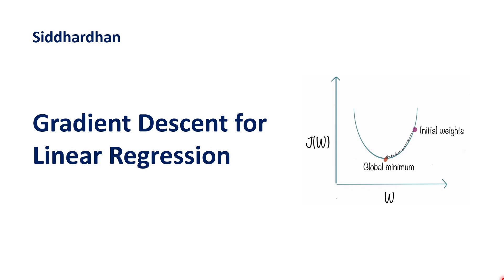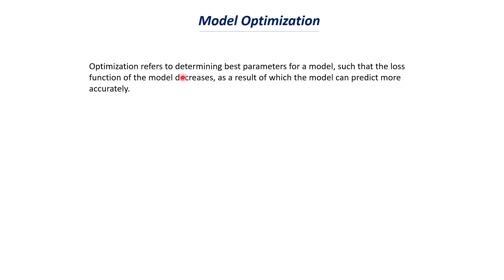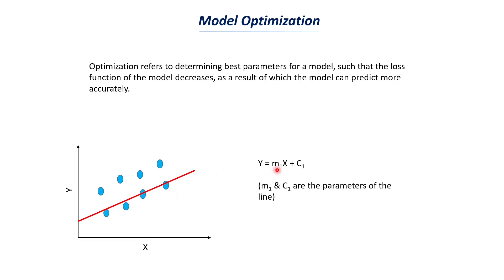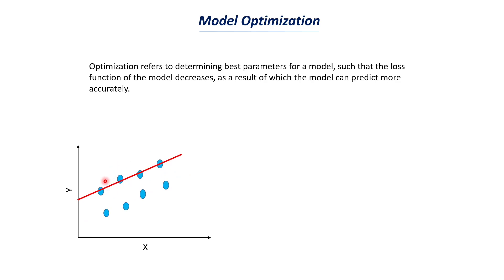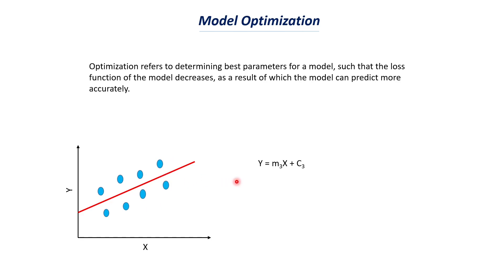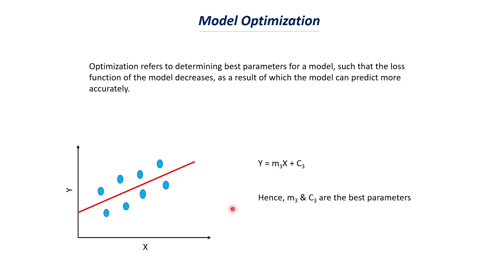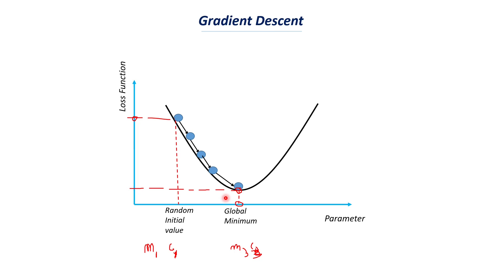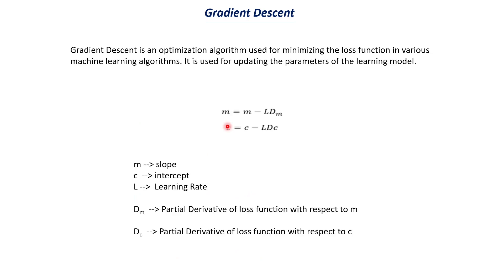7.1.3. Gradient Descent for Linear Regression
. In this video, I explained about Gradient Descent for Linear Regression. You can understand what is meant by Gradient Descent from this video.